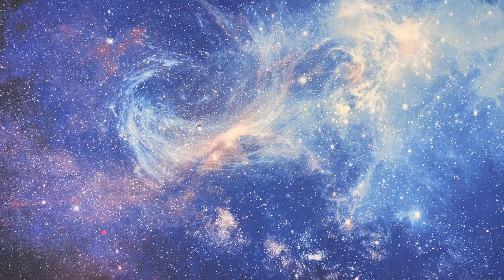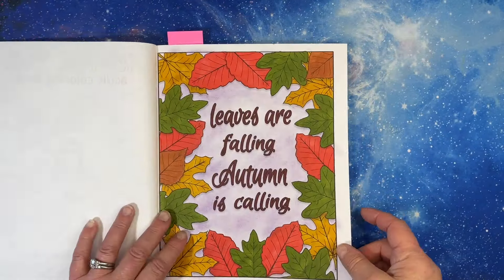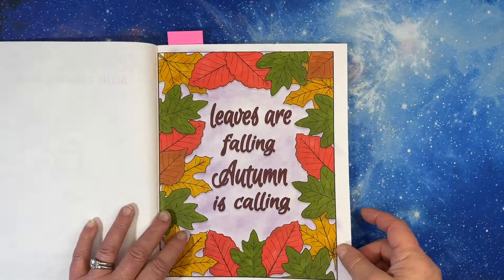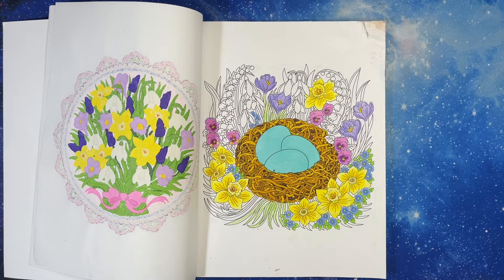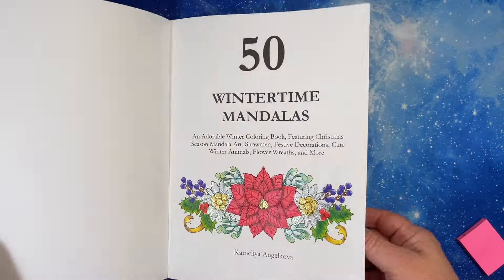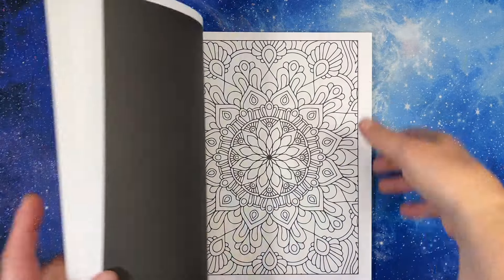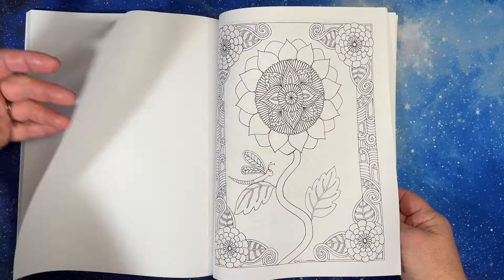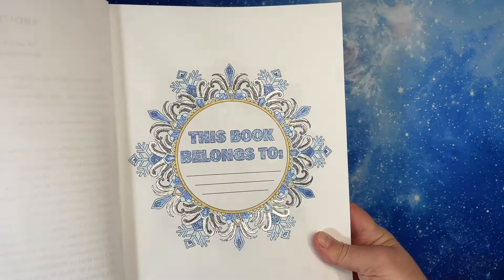My Coloring Book Collection 2024: Part 3 - Mandala and Pattern Books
Part 3 of my coloring book collection in 2024.  This is my collection of mandala and pattern books. ,

Here is the link to my tutorial on the bookshelf app I use.

How I Use: Bookshelf App to Organize My Coloring Books

Coloring Supplies:

Coloring Books: